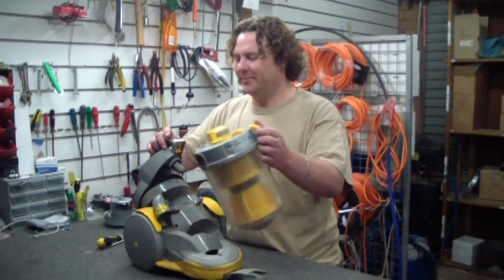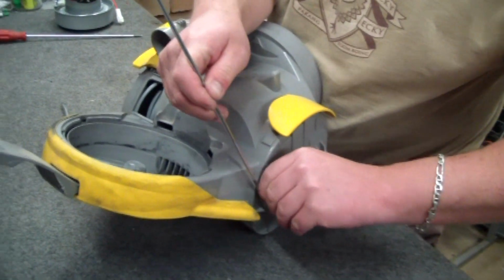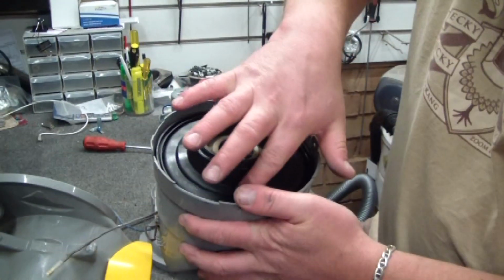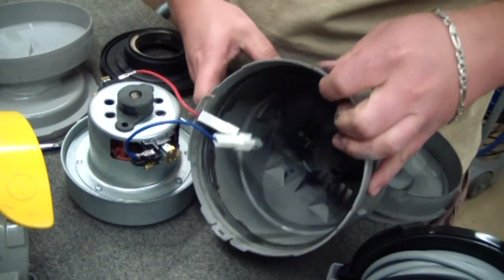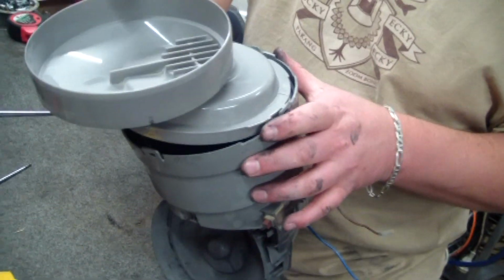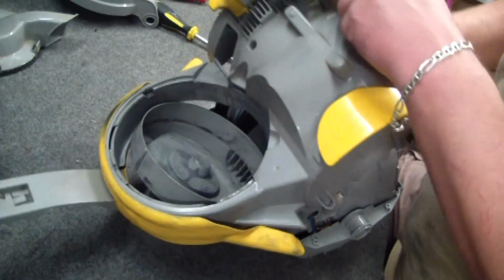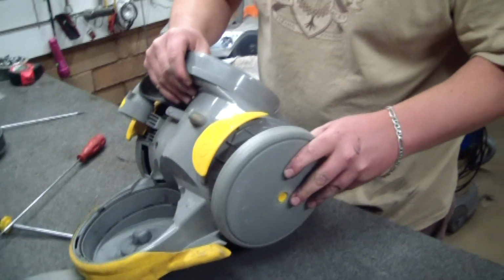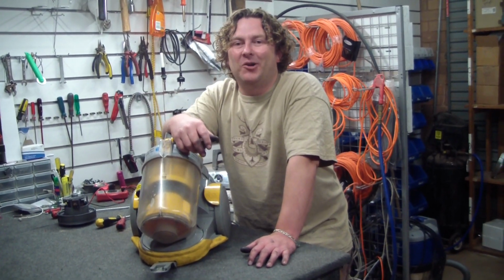Dyson DC05 Motor Change in Less than 10 Minutes with Easy to Follow Steps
Let Alec from VacuumSpot show you how to change a Dyson DC05 Motor start to finish.